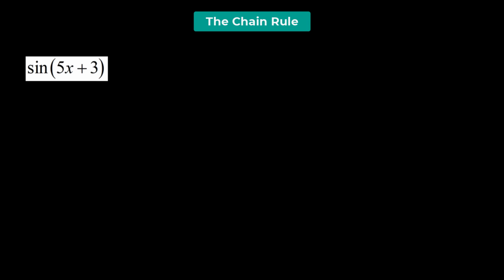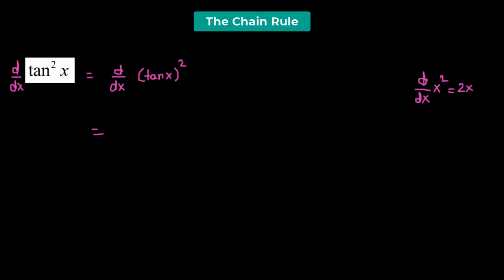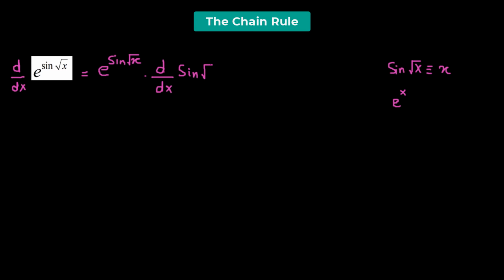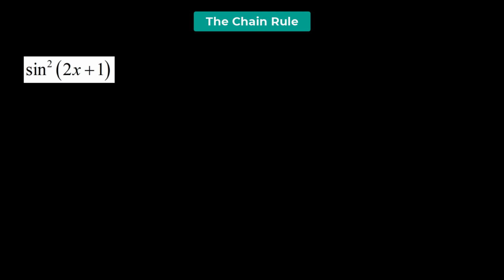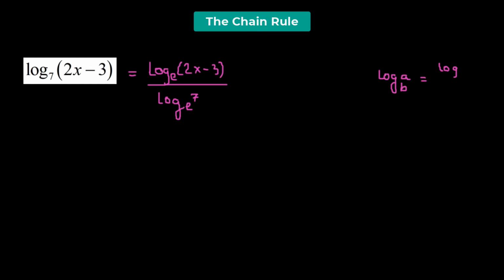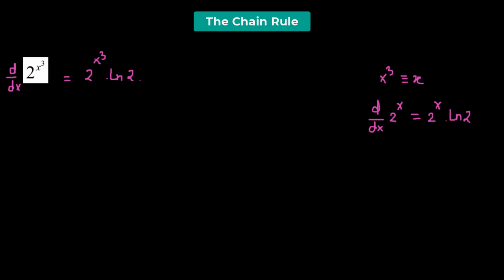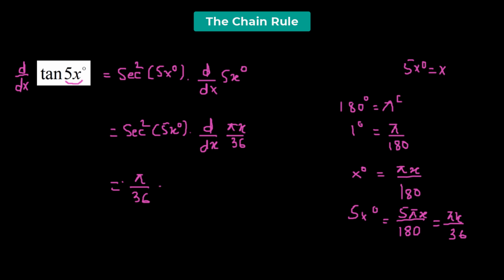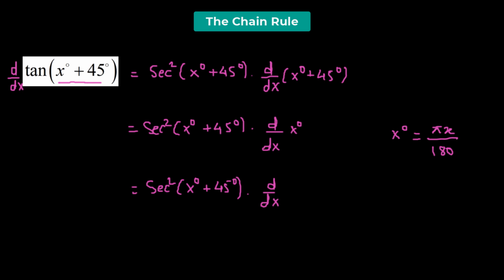6.2 | Differentiation | The Chain Rule - Worked Out Problems 2